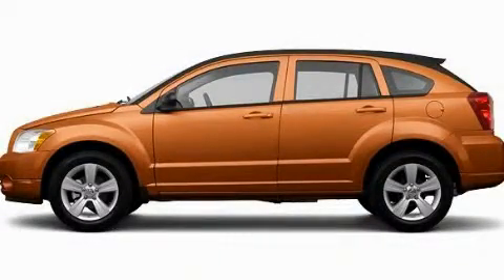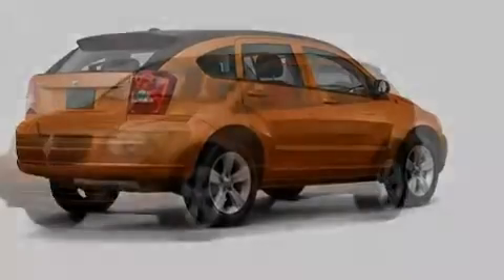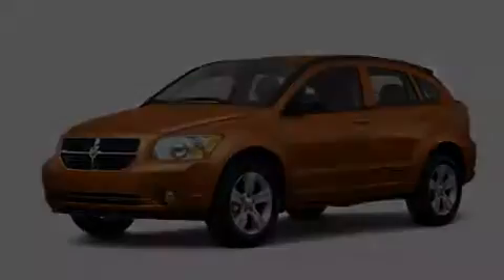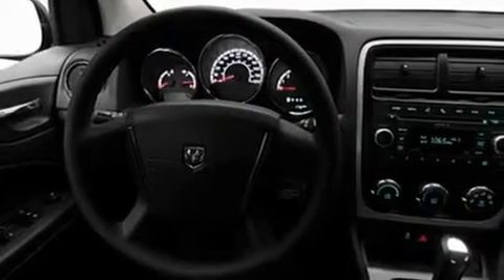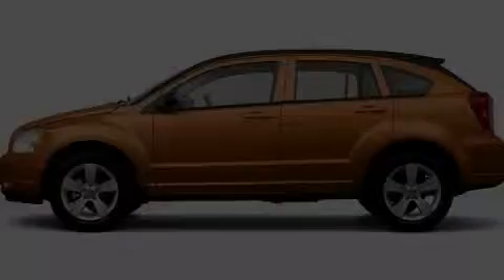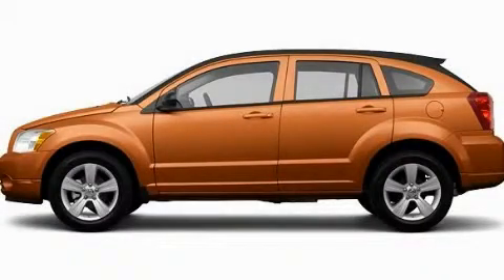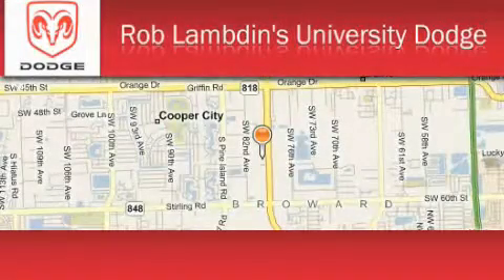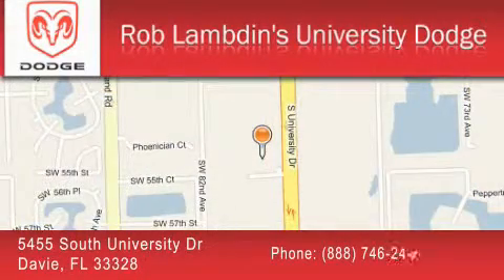2011 Dodge Caliber Hollywood FL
Year : 2011

 Make : Dodge

 Model : Caliber

 Engine : 4 Cyl - 2.0L

 Trans . : Variable

 Exterior : Mango Tango Pearl

 Miles : 5

 Interior : C7dv

 5455 South University Dr

 2011 Dodge Caliber  FL